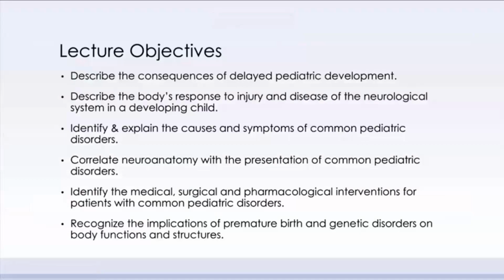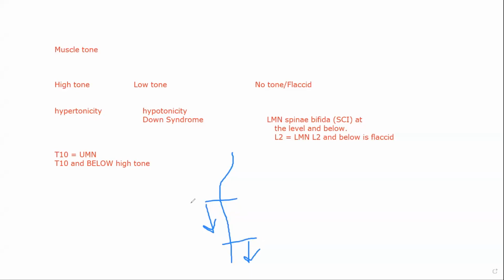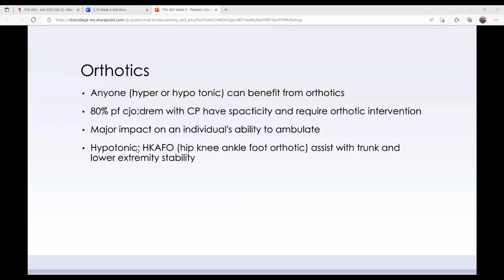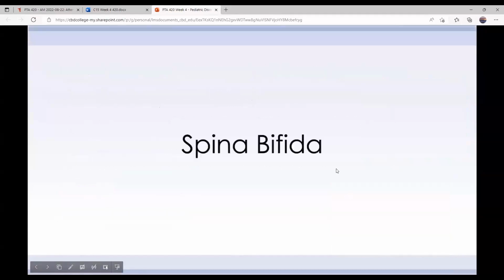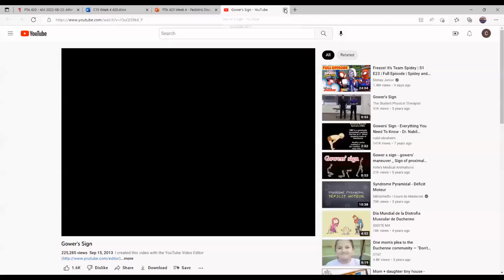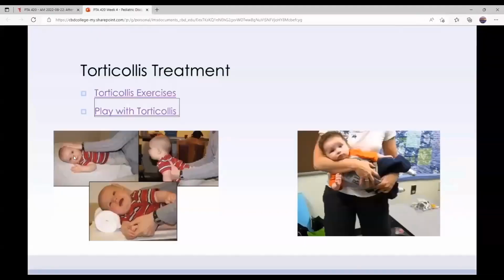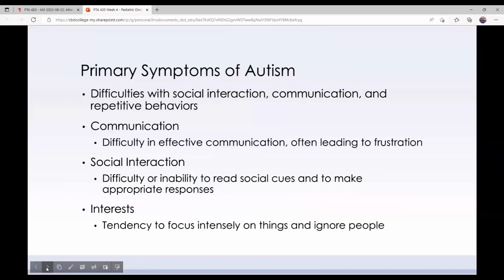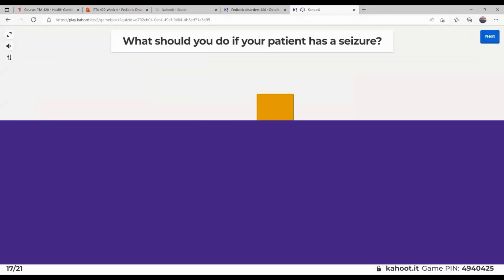W3 610 Ped Disorders